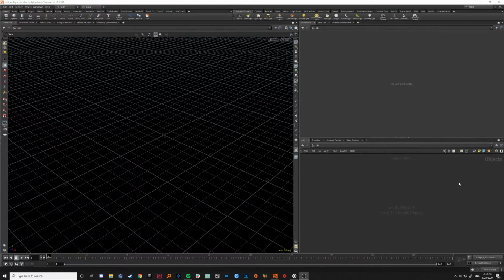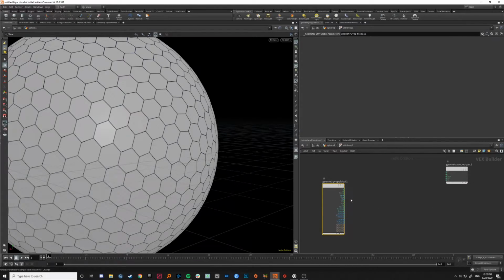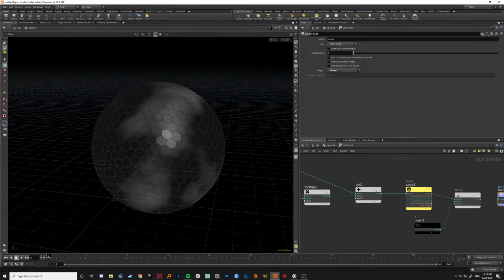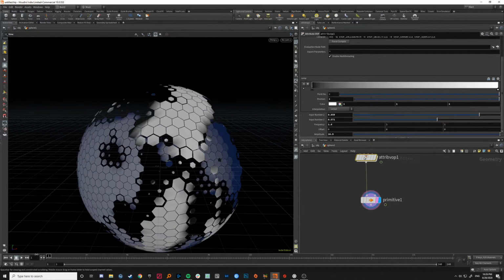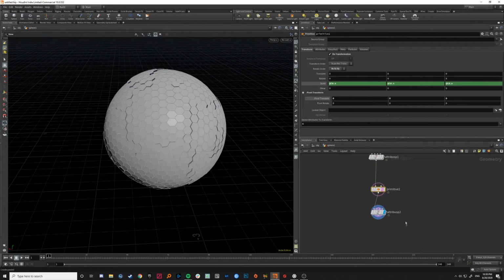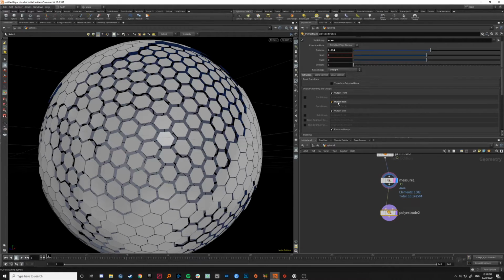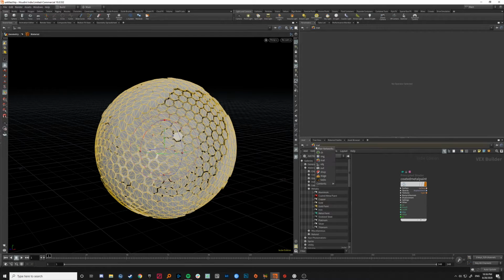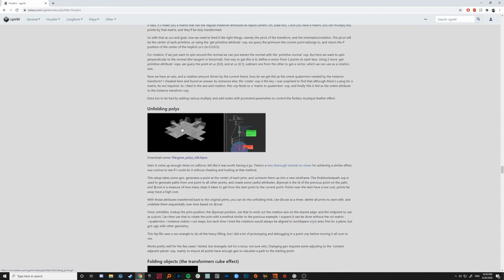How To Make A Hex Shield in Houdini!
🛡️ Houdini Hexagon Shield Tutorial 🛡️

Hello everyone In this tutorial I will go over how to make a Hexagon Shield using Houdini.
To explain what I'm trying to do I will start with making a sphere, then use a Color gradient to control the position and the scale of every primitive.

🚀 What You'll Learn:

Building a hexagon shield in Houdini.
Fine-tuning and animating the shield.
Expert tips for a polished result.

💡 Why Hexagon Shields Rock:
Hexagonal shields add a unique and mesmerizing element to your digital creations. Learn the secrets of making them come to life with this tutorial

Get ready to unleash the power of hexagonal shields in your projects. 🛡️✨